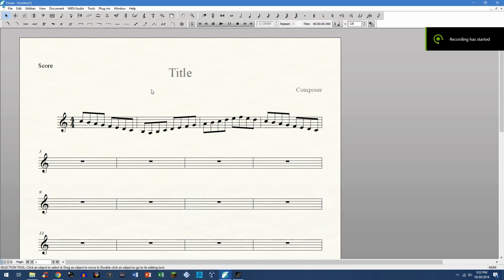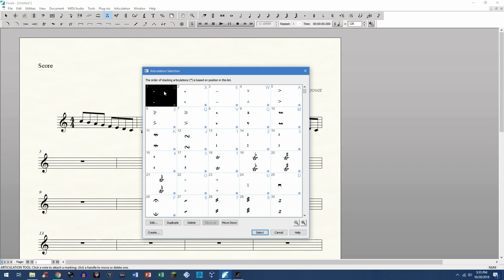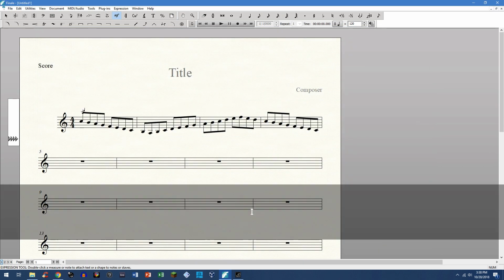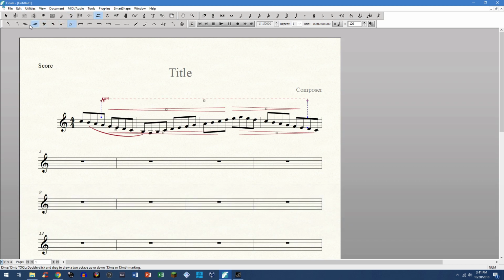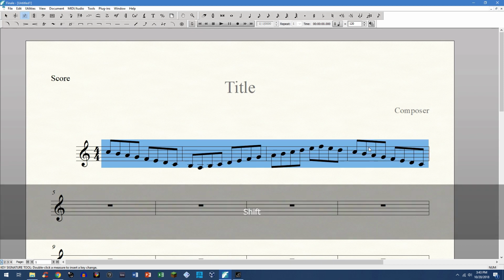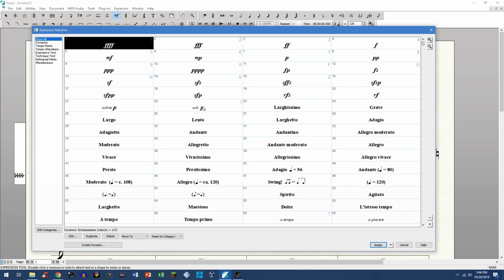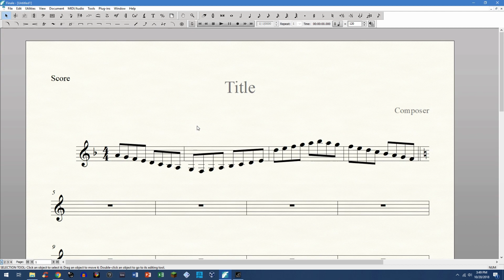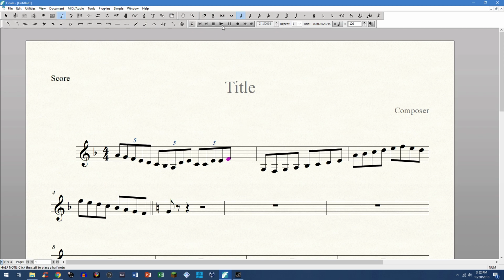Finale v26: Metatools - - MAKE LIFE EASY!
We cover metatools in Finale! These are extremely useful in streamlining your workflow in Finale and are very easy to change and create.